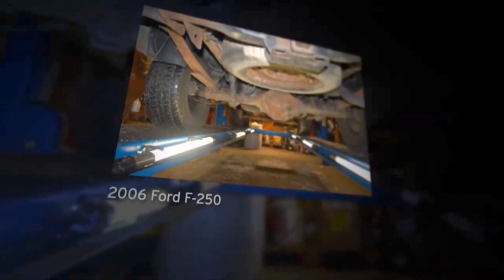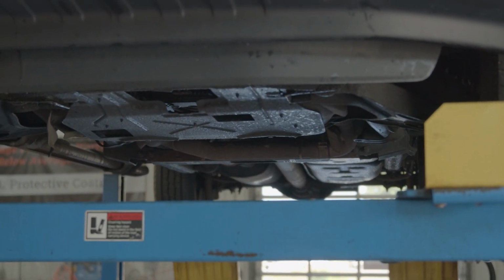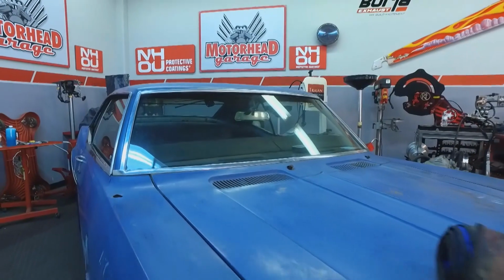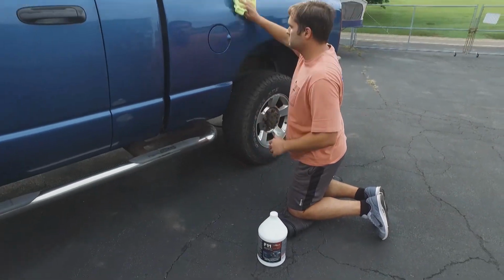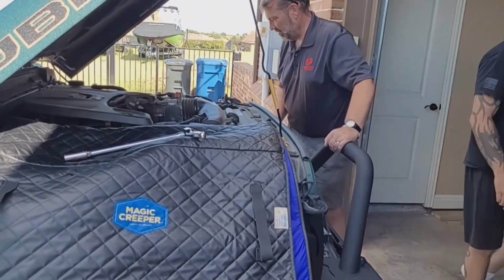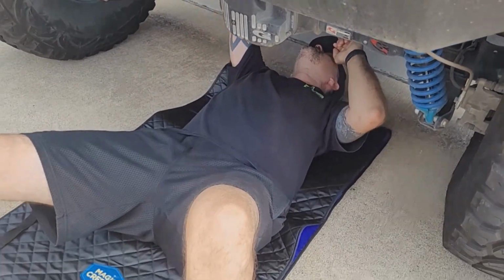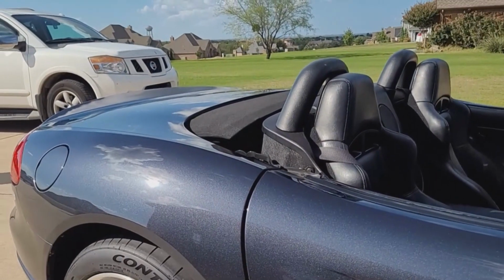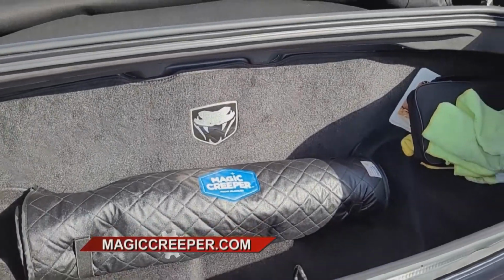Motorhead Garage Episode 2231 Segment 4 NH Oil Undercoating & Magic Creeper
NHOU,
Axell Racing,
Viking Vault,
Image Wash Products,
Dragonfire Tools,
Tribotex,
NH Oil Undercoating,
Magic Creeper,